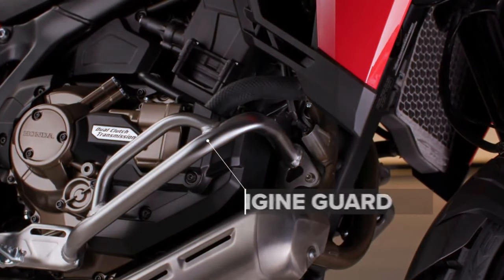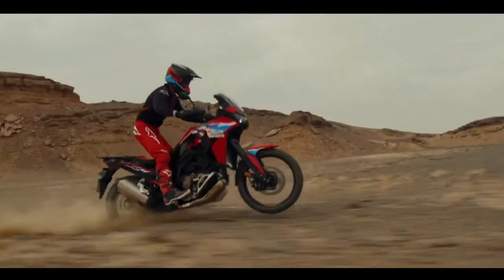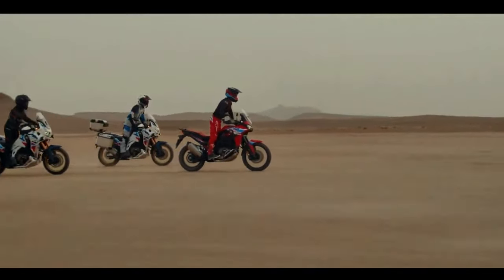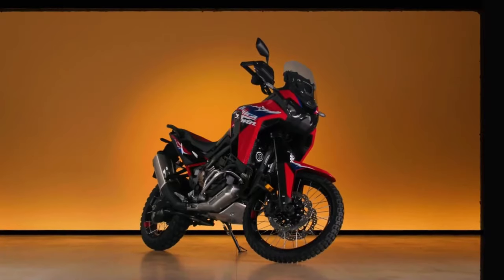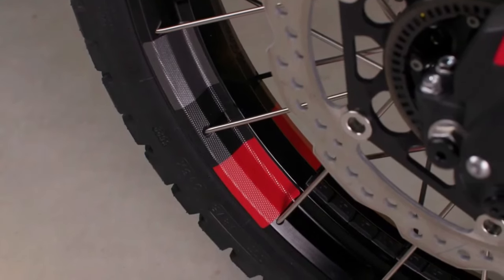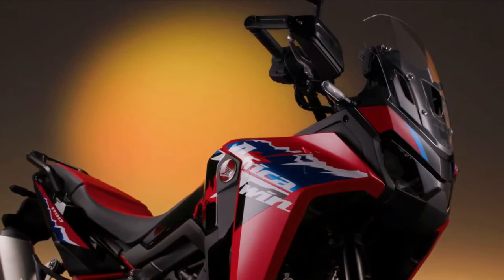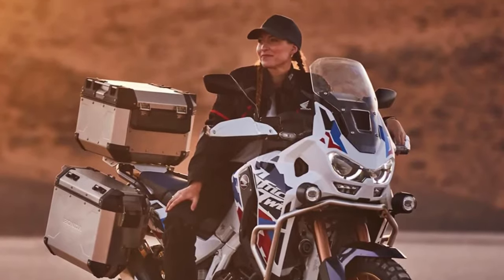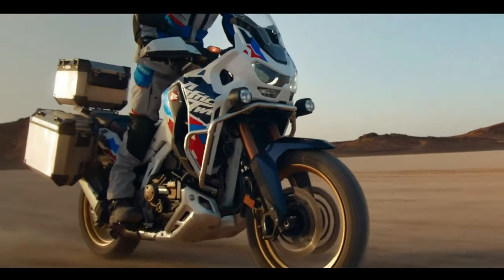2024 Honda Africa Twin Adventure Sports ES Direct injection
2024 Honda Africa Twin Adventure Sports ES Direct injection